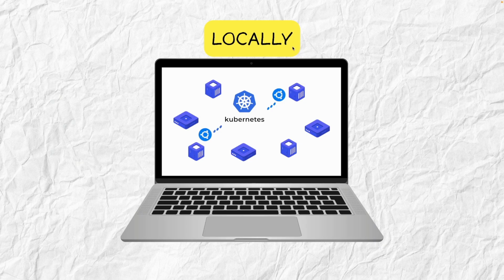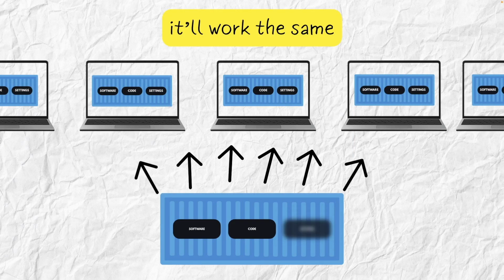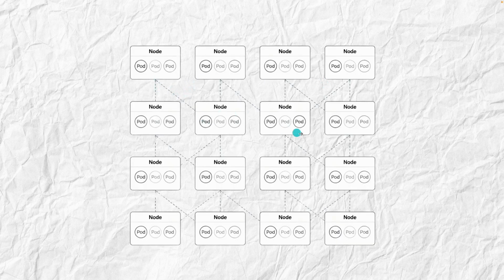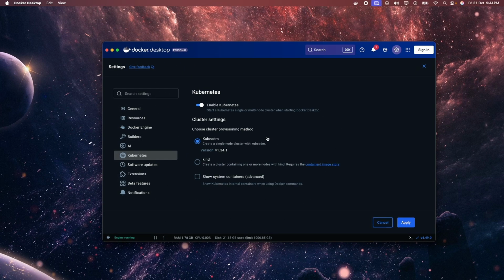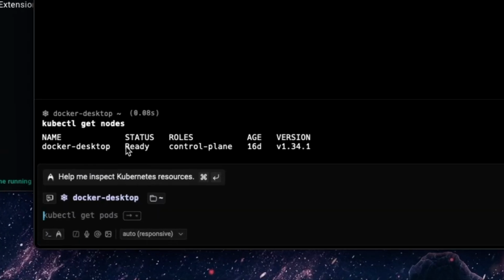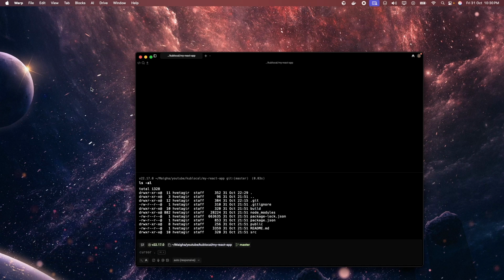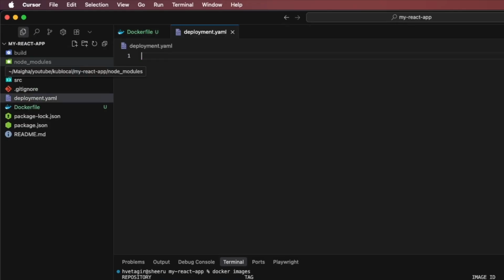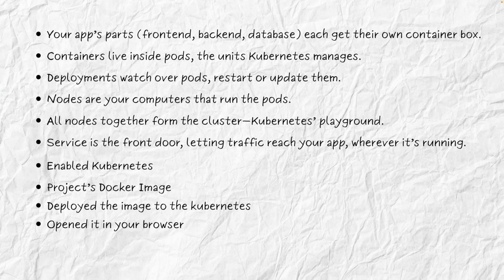Run Kubernetes on Docker Desktop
Learn the basics of Docker containers and Kubernetes clusters in one beginner-friendly DevOps video. You will see what they are, why they are used, and how they work together with easy, practical demos.​

Topics covered: Docker, images vs containers, running containers, ports and volumes, Kubernetes pods, services, nodes, and simple clusters.​